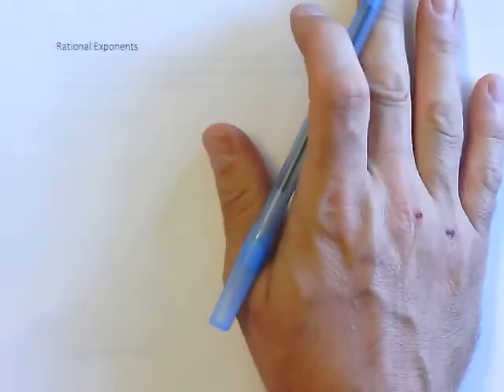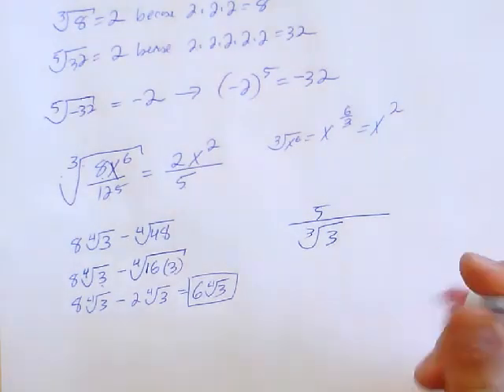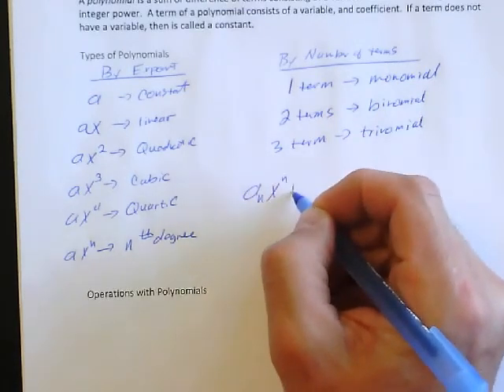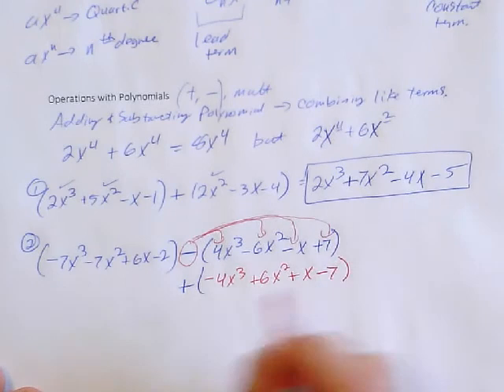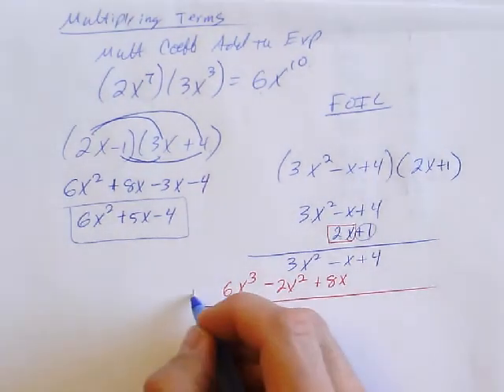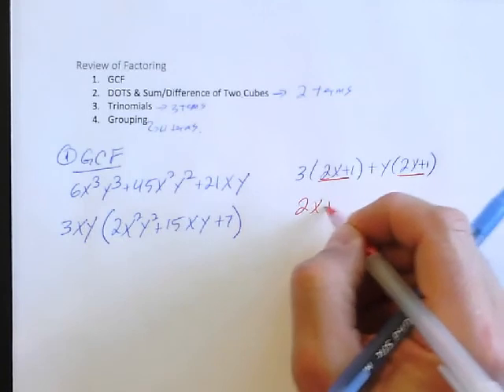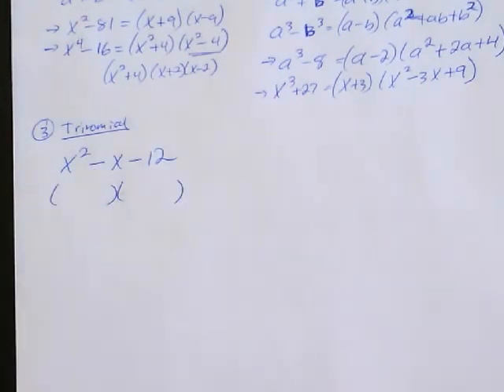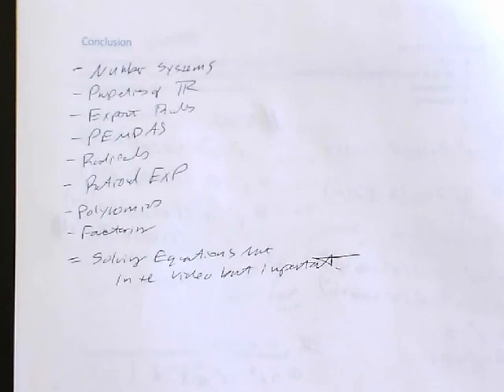MAT 154 Module 1 Part 4 Factoring